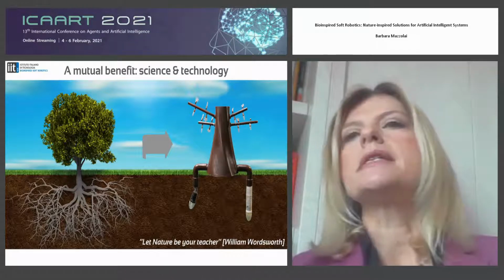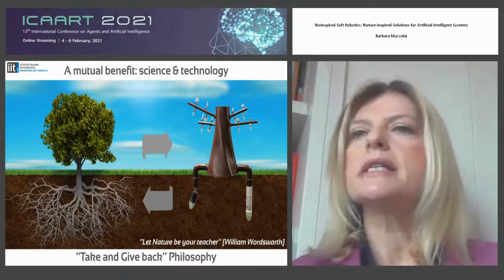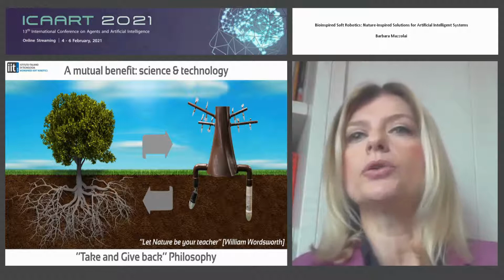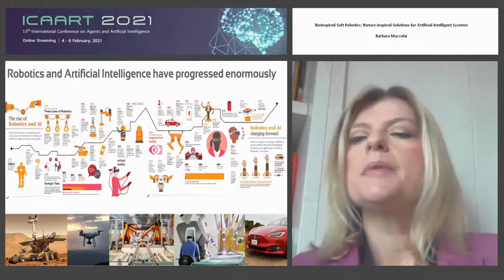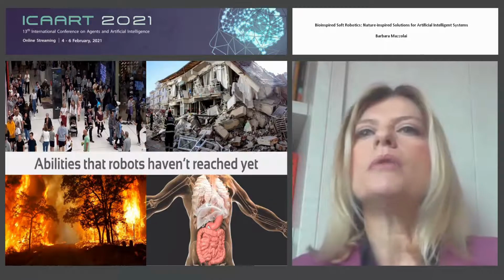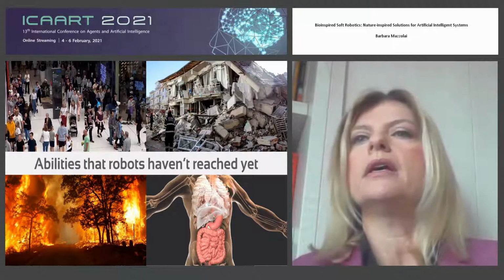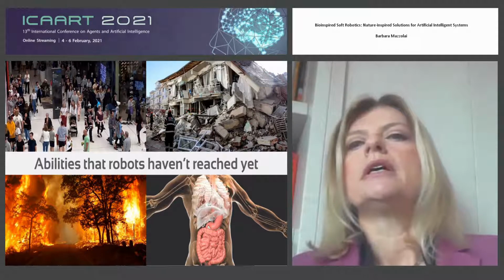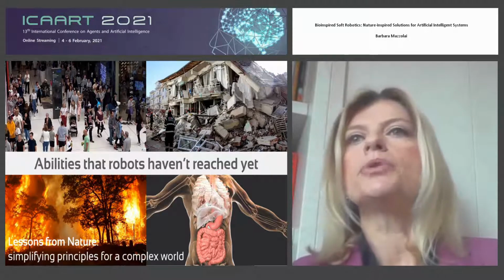"Bioinspired Soft Robotics: Nature-inspired Solutions for..." Dr. Barbara Mazzolai (ICAART 2021)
Keynote Title: Bioinspired Soft Robotics: Nature-inspired Solutions for Artificial Intelligent Systems

Abstract: During the last decades, the field of robotics has been increasingly enriched by the use of biomimetics. The large variety of organisms, with smart structures and functions developed during their evolution and adaptation to different environments, represents a huge source of inspiration for the design of innovative sustainable materials and technologies. Therefore, in the era of digitalization, virtual reality, and automation that we are living, the relationship between robotics, bioinspired design, and bio-robotic hybrid systems is getting much stronger. Fabrication methods and addictive manufacturing are experimented as novel tools by the creativity of roboticists, while others are challenging robotically-augmented design, where robots can adapt and evolve with the world around them. Soft, multi-functional, adaptable and growing structures, taking inspiration from the plant kingdom and from the strategies of some animal species, have started a novel trend for biomimetic robotics with relevant implications towards more sustainable applications. Here, I will present our recent results in the field of octopus-like systems and plant-like self-creating robots. The potential impact on society of these bioinspired robots could be huge and wide, e.g., in rescue, medical applications, space, or environmental monitoring. Since the design of these robotic solutions is deeply based on a few selected biological features, a new view of robots for biology can be envisaged, with the goal to give insights on the organisms themselves and open new exciting opportunities both in science and engineering.

Presented at the following Conference: ICAART, 13th International Conference on Agents and Artificial Intelligence